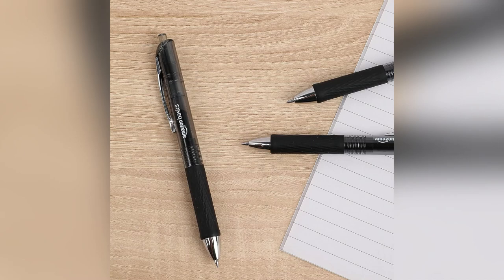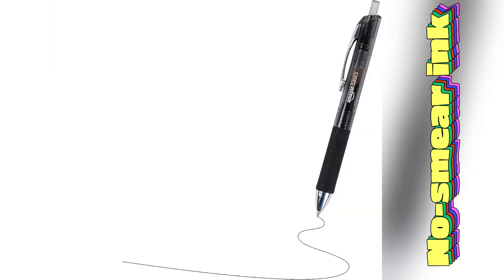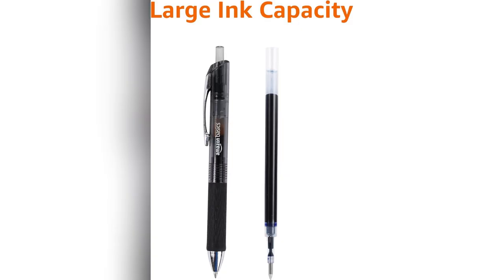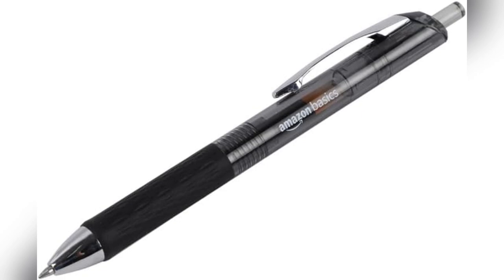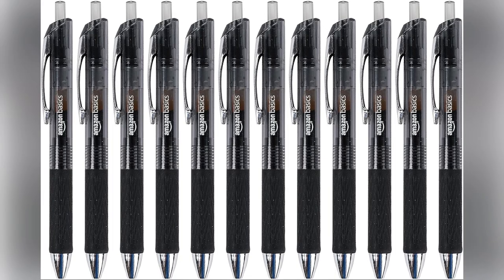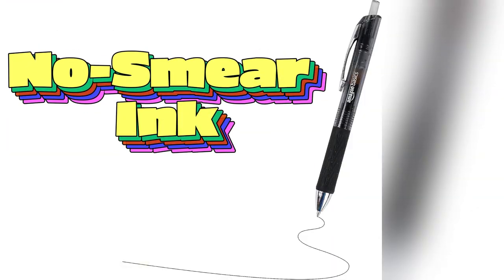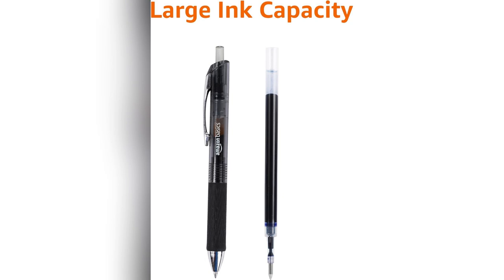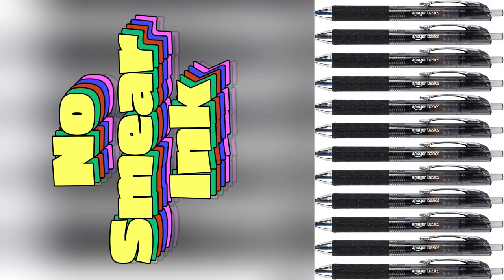onlineshopping nosmearink gelpens gelpen amazonbasic retractable BacktoSchool BacktoCollege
More Options

Amazon Basics Retractable Gel Pens, Fine Point (0.7mm), Black, 12 Count (Pack of 1)